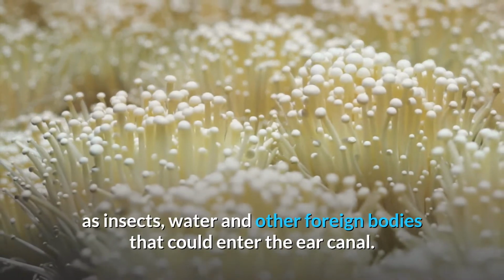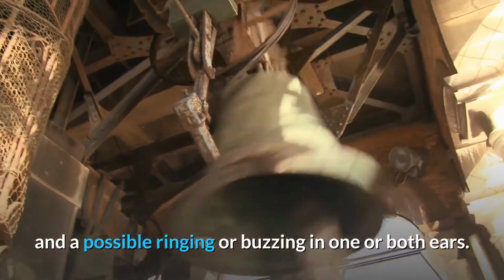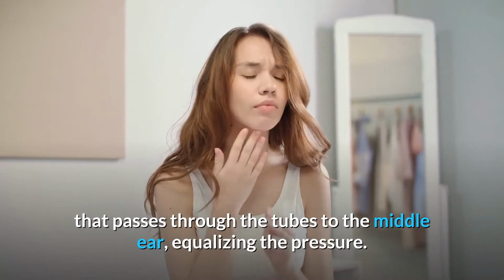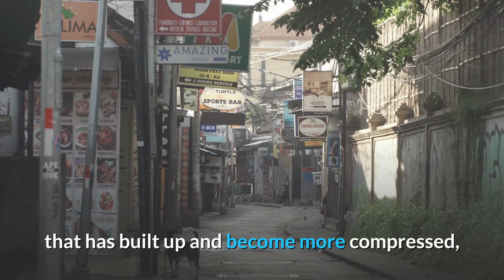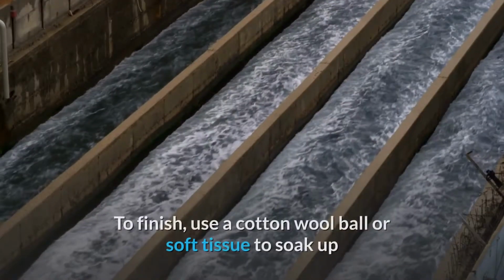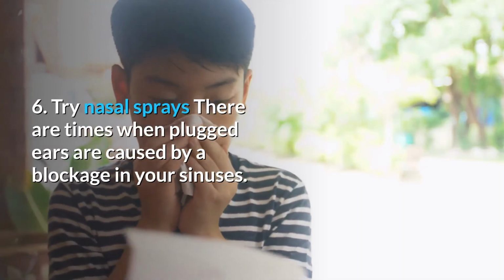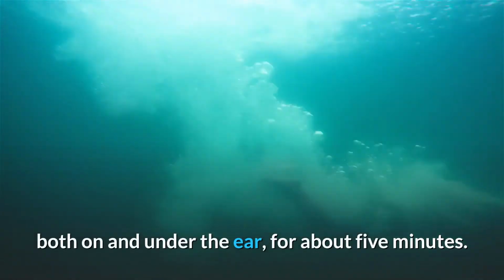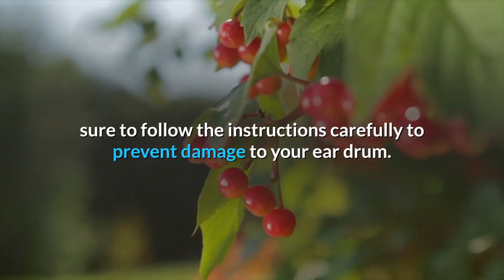7 natural ways to unblock clogged ears fast home remedies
How naturally unblock a clogged ear
Intro
Dealing with a blocked or clogged ear is both irritating and debilitating, especially if you don’t have any ear drops to hand. Your ears are very sensitive, so you need to be careful with how you treat them when they’re blocked. This video covers the safest, most effective natural remedies to try in place of prescribed medication at home.
First, let’s quickly look at the common causes of clogged ears.
Your ear or ears might become blocked because of something as simple as too much earwax in your ear canal. Earwax is perfectly normal, and serves a purpose in the ear. It protects the skin in the ear canal, and helps the ear to stay lubricated, hydrated and clean. It also provides some protection against bacteria and fungi, as well as insects, water and other foreign bodies that could enter the ear canal.
Other common causes of blocked ears include a blocked nose, a cold and sinus infections, and an allergic reaction affecting the nasal passages, throat, and ears. You may also experience ear blockages through inflammation, the accumulation of water in your ears, or changes in atmospheric pressure, like when you’re taking an airplane journey. Finally, using certain hearing aids or earplugs can also cause blocked ears.
You’ll normally always know when you have a blocked ear or ears. You’ll experience a reduction in hearing sharpness and a possible ringing or buzzing in one or both ears. You may also experience a mild to severe earache, an occasional itching in one or both ears, and maybe even dizziness and loss of balance.
So, how can you best treat blocked ears? Try one of these home remedies yourself for instant relief.
1. The Toynbee Manoeuvre
The Toynbee manoeuvre is one of the simplest ways to unblock ears that aren’t too clogged up. Just keep your mouth closed and pinch your nostrils together, then swallow several times. Swallowing pulls open the eustachian tubes in your ears, as well as compressing the air that passes through the tubes to the middle ear, equalizing the pressure.
2. Chewing gum
For many people, the simple act of chewing gum does the trick for unplugging ears. Try to select a healthy brand of gum that’s sugar-free if you plan to use chewing gum regularly to unblock your ears.
3. Yawning
Here’s another really simple trick for unblocking ears that aren’t too clogged up with wax. A good yawn tends to be all it takes to open up your ear canals once more.
4. Use olive oil
According to experts, olive oil will help soften and dislodge the natural earwax that has built up and become more compressed, making it a good option for ears that are particularly blocked up. Olive oil can also be used for clearing out a foreign body like dust or an insect in your ear. Just warm the olive oil until it reaches lukewarm temperature and transfer it to an ear dropper. Then pull on your earlobe to open up the entrance to the ear canal and carefully insert the oil.
Make sure to only allow three to five drops of oil to enter your ear. Then leave the oil in place for a good five minutes, before tilting your head in the opposite direction to allow the olive oil and loosened ear wax to trickle out. To finish, use a cotton wool ball or soft tissue to soak up and clean the entrance to your ear canal.
5. Use a water flush
The water flush technique is similar to the olive oil technique, only you use lukewarm water instead. Follow the same preparation and application process, but allow the warm water to stay in place for 5 to 10 minutes before draining.
Just be sure to gently squeeze the ear dropper bulb. Water will enter your ear more quickly than oil, which puts the eardrum at a higher risk of damage.
6. Try nasal sprays
There are times when plugged ears are caused by a blockage in your sinuses. To solve this, simply try out an over the counter decongestant nasal spray. Once you’ve sprayed it into your nose, the small arterial blood vessels in the lining of your nose should constrict, decreasing your nasal congestion. This should, in turn, relieve your plugged ears.
7. Warm cloth
To try out the warm cloth method, all you need is a warm cloth, like a flannel, and warm water. Simply wet the cloth and wring it out, then apply the cloth to the affected ear, both on and under the ear, for about five minutes. Make sure the water doesn’t actually enter the ear canal.
Remove the cloth, then rub the affected ear with the palm of your hand for several seconds. Next, place the palm of your hand over your entire ear to seal it. Push your palm in, then pull it away, like a plunger. Repeat about ten times until wax starts to appear in the palm of your hand and your ear unplugs.